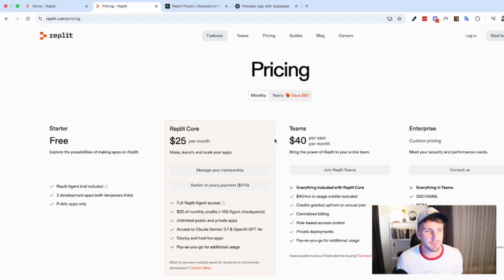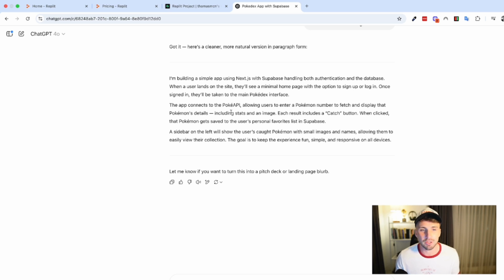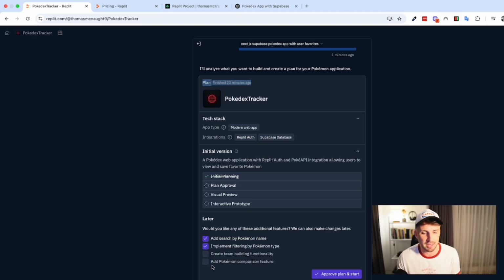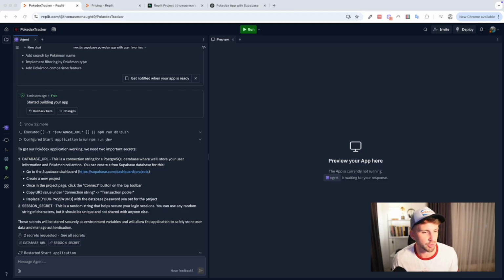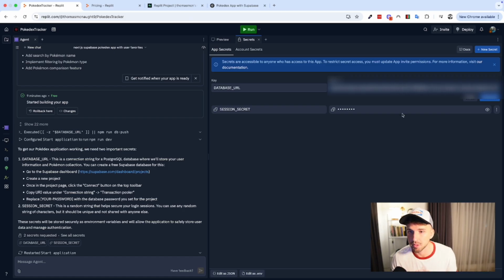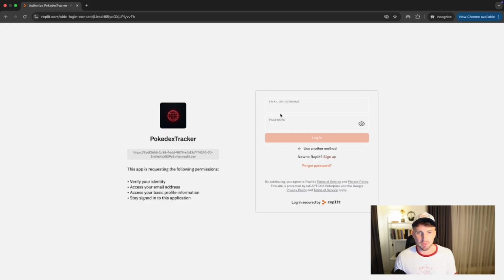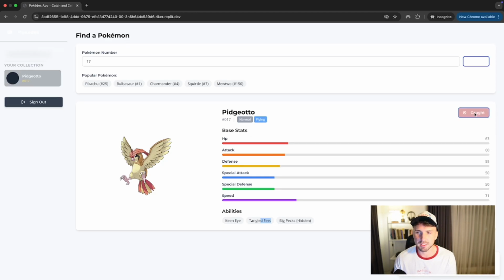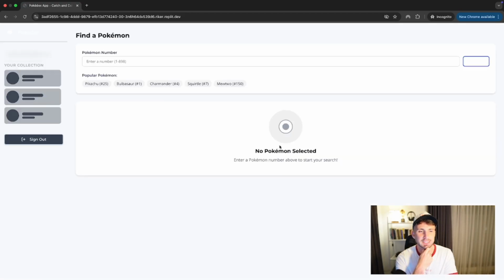Build Working Apps in Minutes with Replit and Supabase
In this video, I test how fast you can build a real working app using Replit and Supabase. I try recreating a simple Pokedex with login, database, and some fun features all with just a few prompts. Let’s see if it actually works.

Chapters
0:07 Introduction to Replit Testing
7:10 Building the Pokedex Application
15:13 User Authentication Process
18:41 Testing the Application Functionality